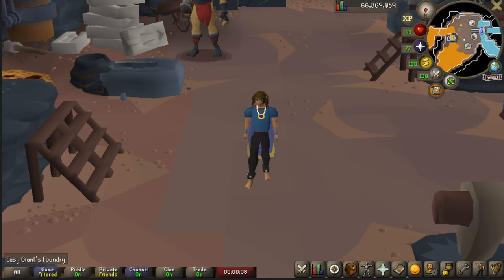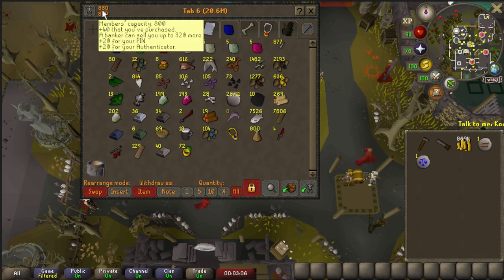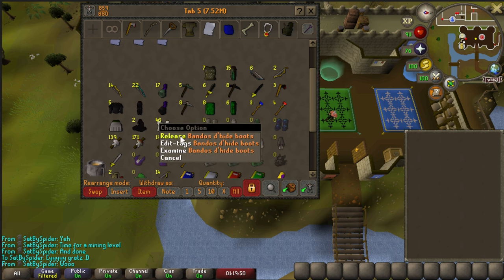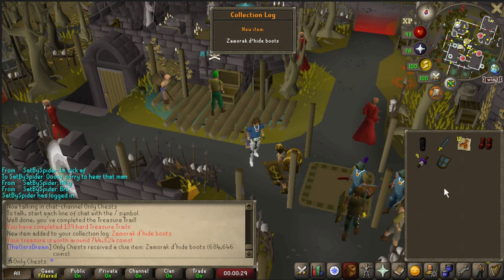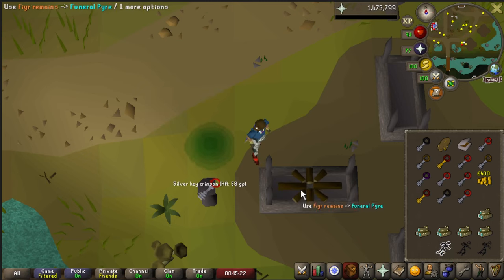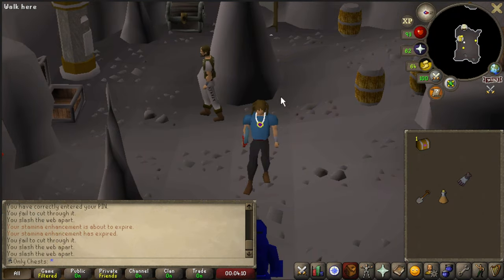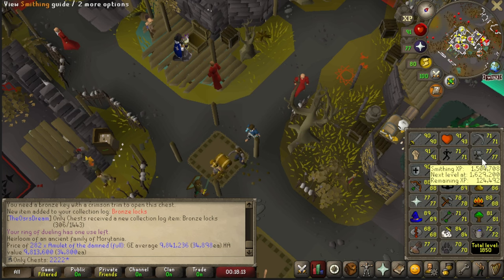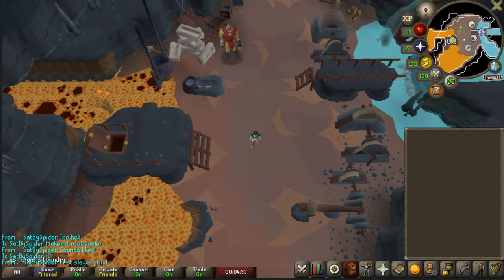I Broke the Shades Collection Log | Only Chests Ironman #60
Welcome to my Only Chests Ironman account. I just want to thank you all for checking out the video before we begin.

Rules overview:
The rules of this account are simple, I can only use rewards I get from looting chests throughout Gielinor. While this may not seem like a lot of content upfront, I am going to walk you through just exactly what this account will have access to. There will be some exceptions as to what I can use, although they will be minor. I want to clarify, at NO point will be using any equipment that we do not get from a chest, this mainly includes weapons and armor. After thinking about this for hours, I have decided to allow myself to buy skilling supplies from shops to progress the account (eg, needle, thread, molds, etc.), this is the only exception to the chests rule. I am also allowing myself to buy clue step items from shops, but I will ONLY be using those items for clue steps! There are some chests that are locked behind quests, which is why I have made this exception. I want to go over some questions that will most likely be asked.
Q: Are you allowed to complete quests?
A: Yes, but any supplies I gather from quests (unless needed in later quests) will be dropped immediately.
Q: How will you use supplies like herbs from chests?
A: I will be allowed to buy/collect/grow the secondaries if able. We are getting the main ingredient from chests; I believe it is only fair to be allowed to collect the secondary.
Q: What will happen with items you obtain through skilling?
A: Any items I obtain through skilling, other than early food (salmon or lower), will be dropped and not used to progress the account. (Example, I cut oak logs and fletch them into long bows, I will drop the long bows instead of selling them).
Q: What will you do with ornament kits?
A: If I obtain an ornament kit, I will allow myself to obtain the item it is used on. I want to make sure that there is little to no dead reward content that we can obtain.
Q: What happens if you die?
A: Nothing, I will progress the account as a normal ironman. I made it a HCIM just for fun. I thought about doing a UIM, but I already have a UIM series going on atm.
Q: There can’t be that much content in chests, what is you end goal?
A: My end goal is raids, since the rewards are obtained from a chest, I believe this is the perfect endgame content.